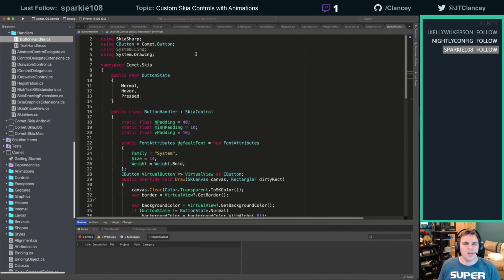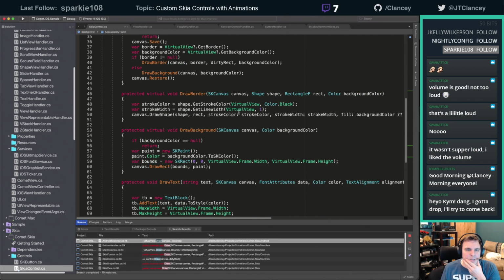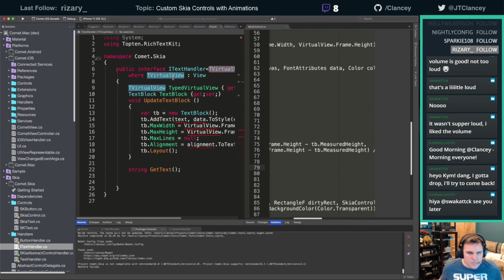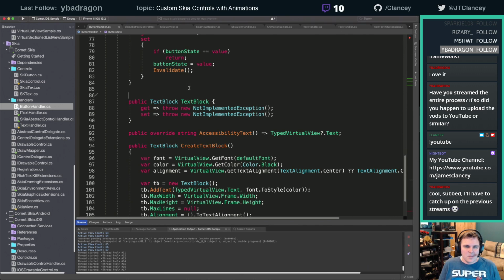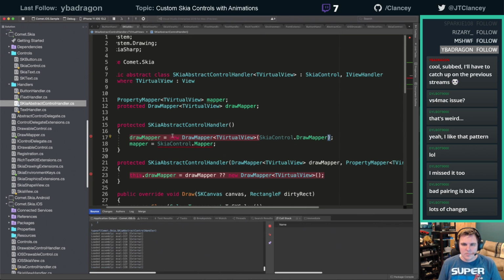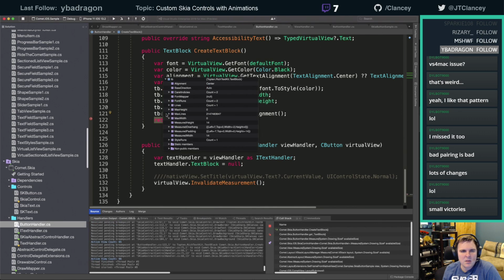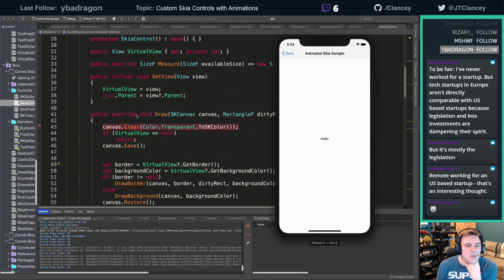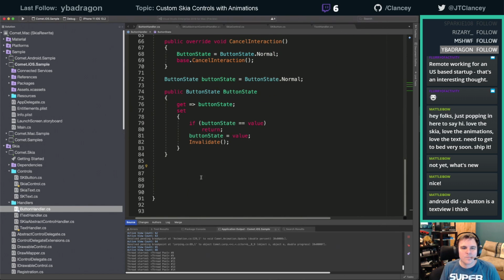Comet: Custom Controls . (12/03/2019